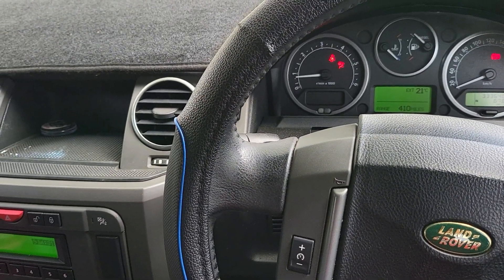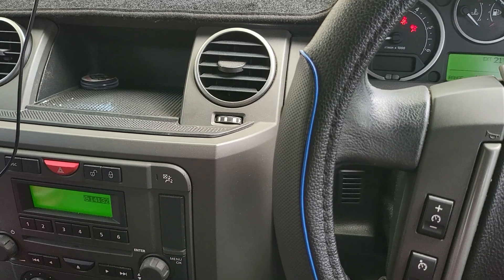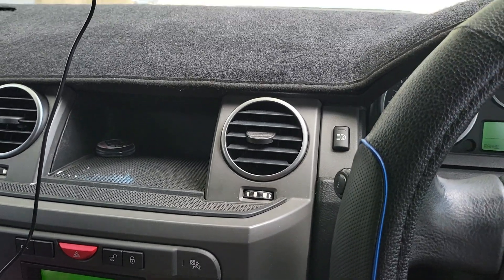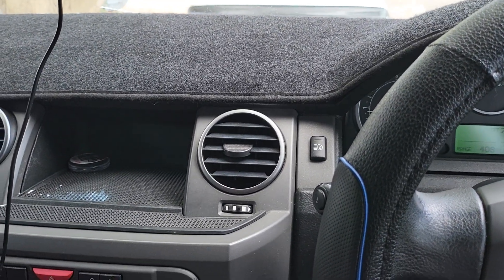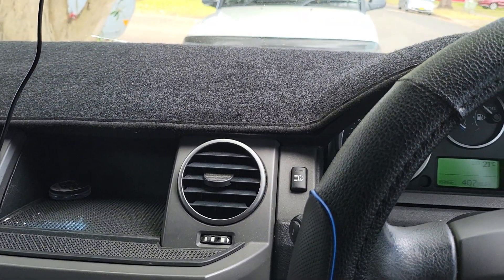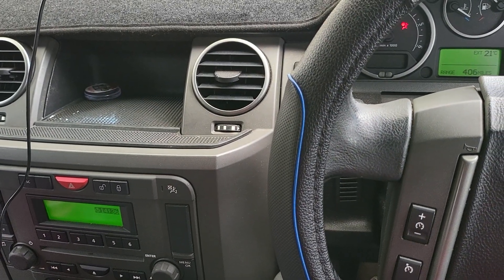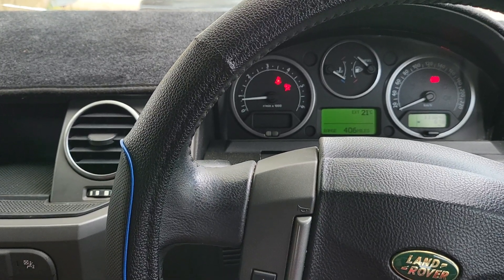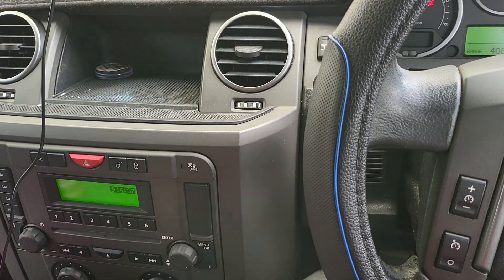Part 4 | City Highway Drive Compare Land Rover Discovery 2 TD5 2003 VS Discovery 3 TDV6 2005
Continuing in the series of comparing the parameters between the two models Land Rover Discovery 3 TDV6 Manual 2005 vs Land Rover Discovery 2 TD5 2003. In this video, we want to compare city highway drive on two models

» Call or text: (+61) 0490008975